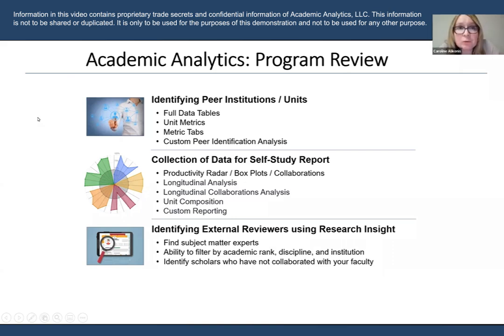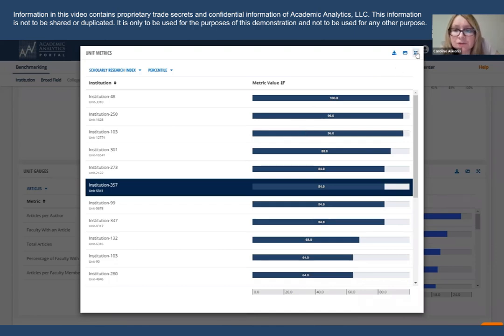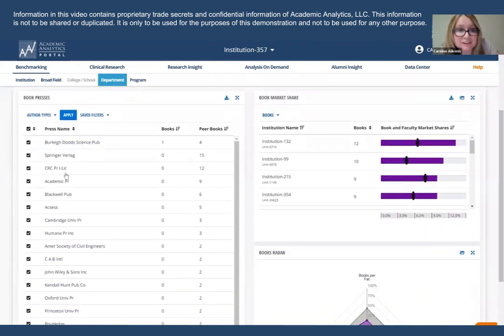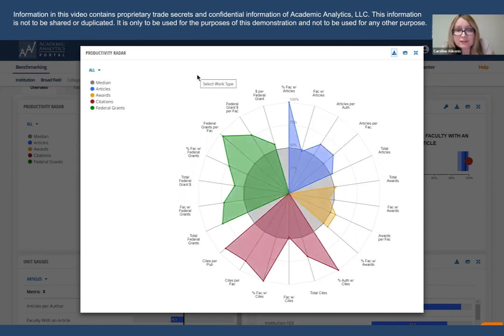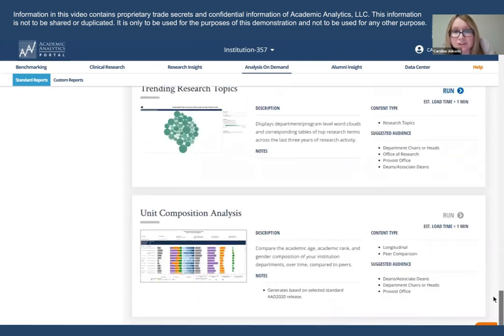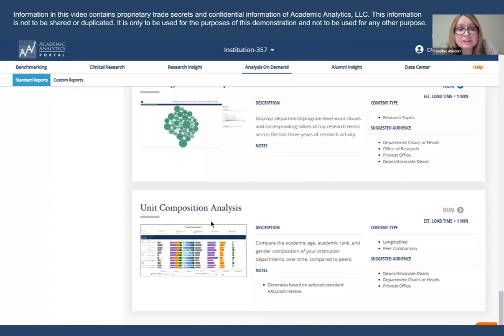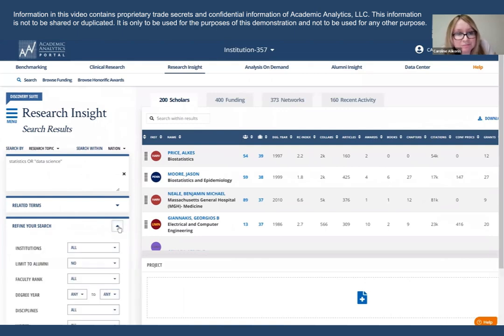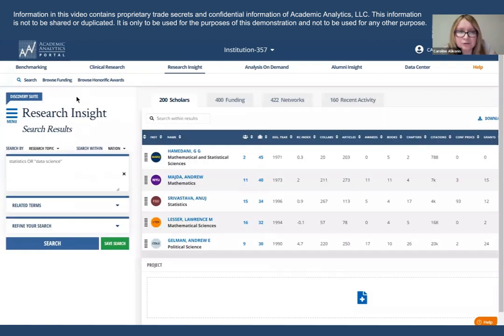Leveraging Academic Analytics for Academic Program Review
Academic program review provides faculty and administrators with the opportunity to assess program strengths and craft strategies for improvement. Often this involves the compilation of a self-study report and coordination of a site visit where reviewers are invited to provide their own assessment of the programs. In this session, we will review how the Academic Analytics tools can be used to provide supplemental comparative contextual information for the report as well as to assist in identifying reviewers.